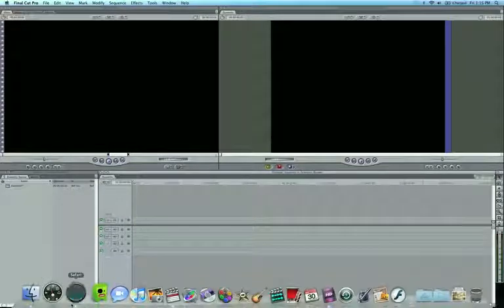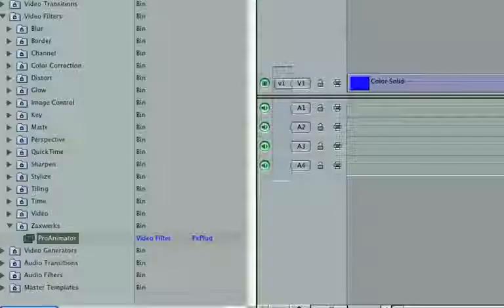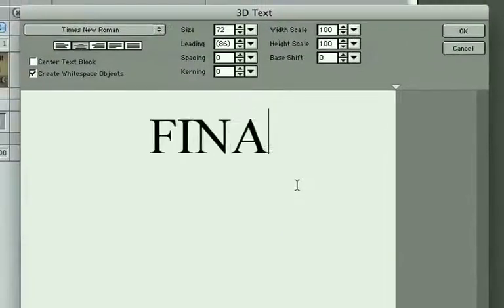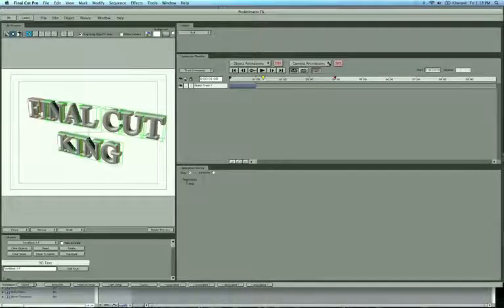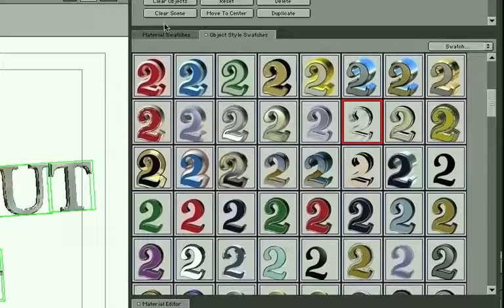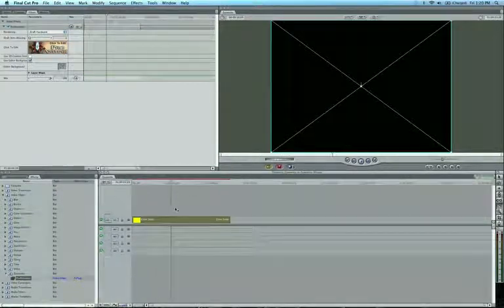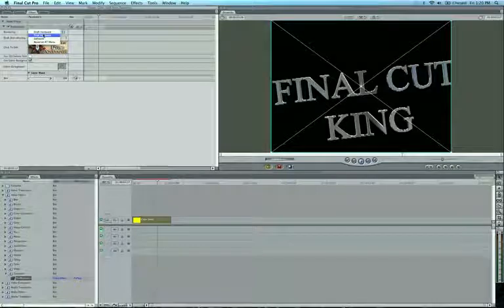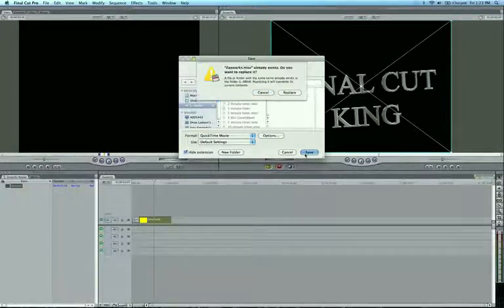Zaxwerks Review Pro animator in FCP